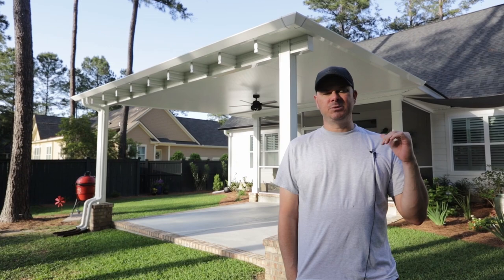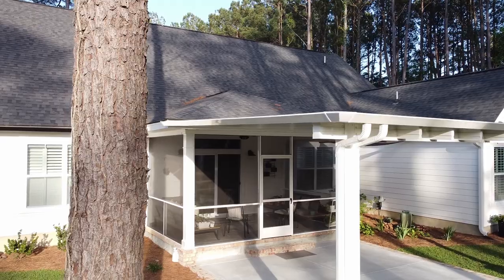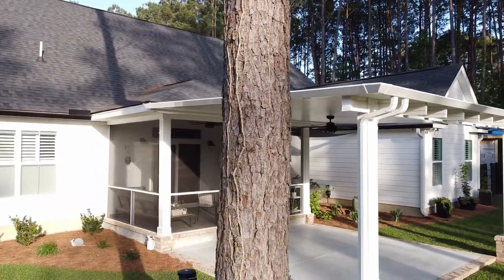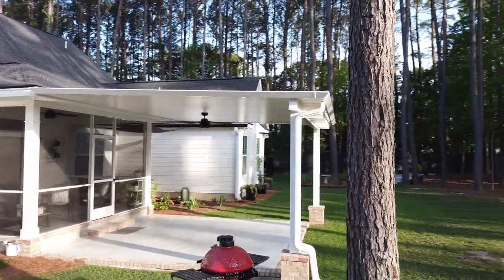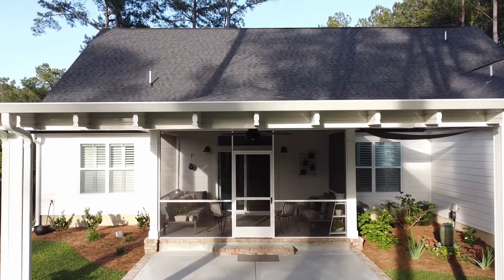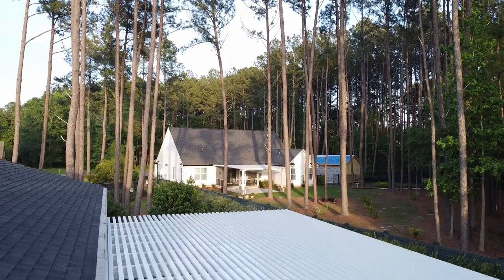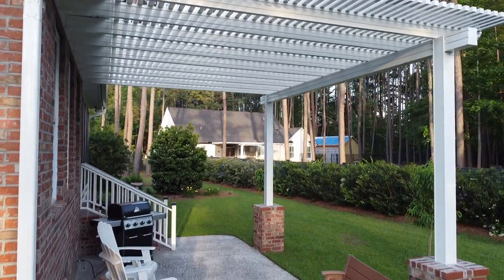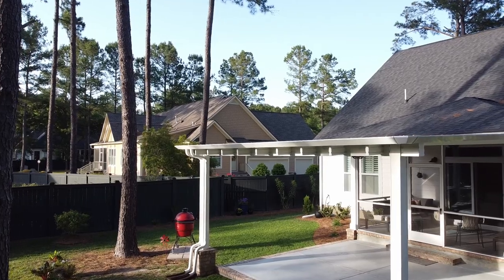The Contempo with Square Truss Ends by Renaissance Patio Products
You are looking for a patio cover that looks great and protects you from the heat with high levels of insulation. And you want it as soon as possible, right? Plus, you want the look of a wood-framed patio, but you don’t want to pay the high price of wood or spend every spring resealing, prepainting, and checking for termites? No problem! For you, Renaissance Patio created the Contempo Patio Cover with just those requirements in mind. The Contempo builds on the structure of our Moderno Patio Cover but adds the decorative flair stylish truss ends provide, giving it a more traditional wood-framed roof look.